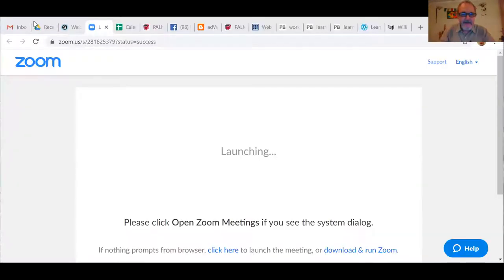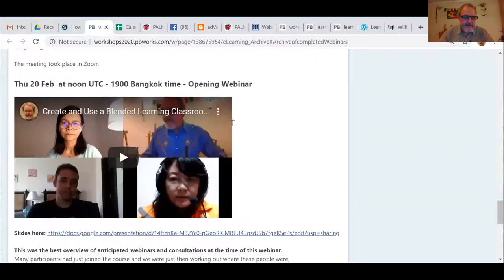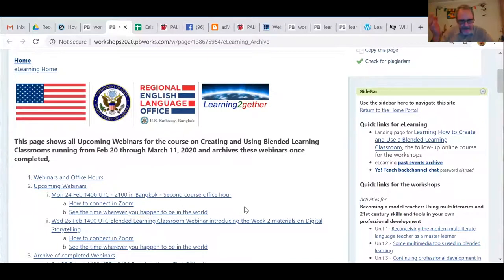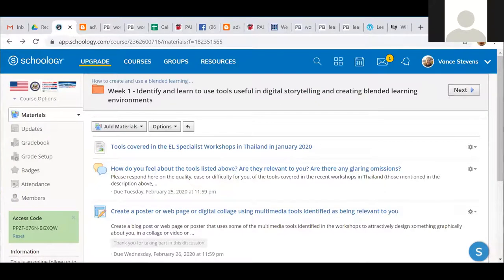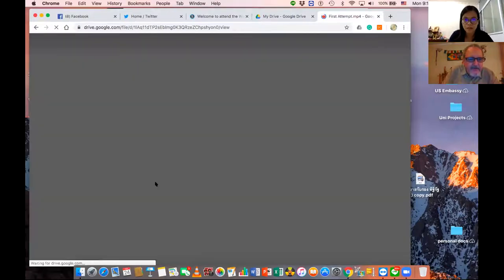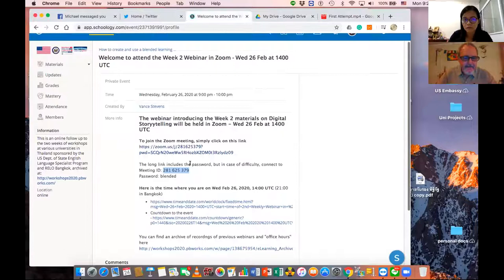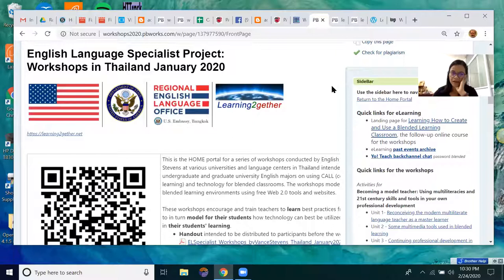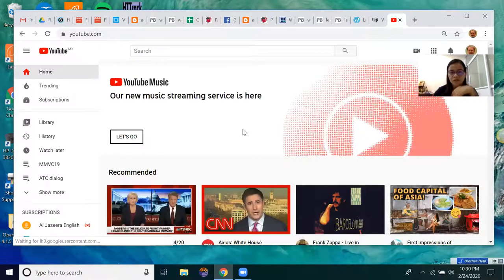Learning How to Create and Use a Blended Learning Classroom - 2nd Office Hour with Ti and Vance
This course has a webinar or office hour every other day for three weeks. We're still in our first week with 40 people registered in the course, a dozen or so interacting in Schoology, but only a handful turning up for synchronous events. This time it was Ti's turn to drop by and show us the Screencast-o-matic she had produced, and we discussed how she can come to grips with her blended learning classroom by setting up her own portal linked to from the one her school provides. From this feedback I've decided to bring that forward in the course and talk about that AND digital storytelling in week 2.